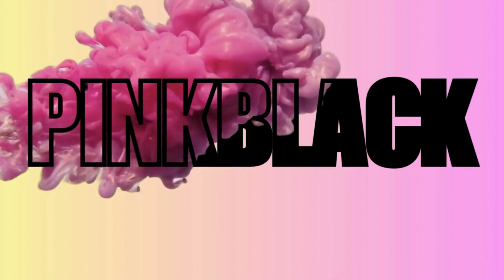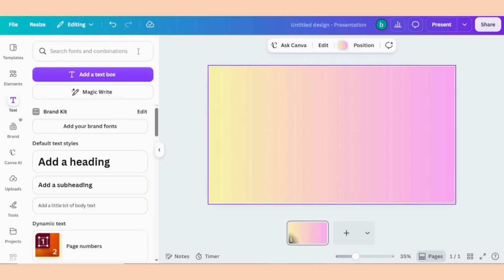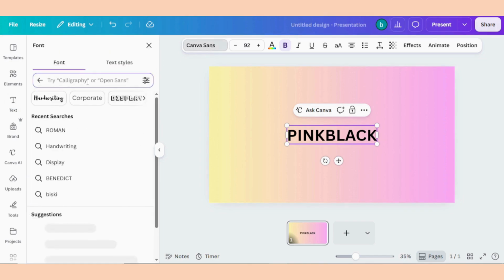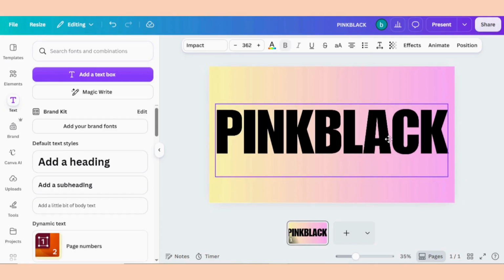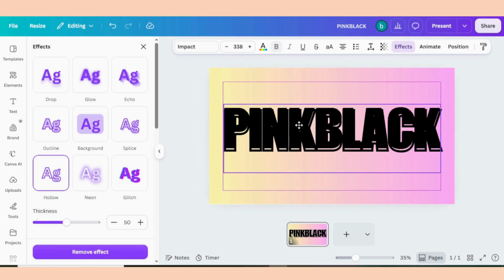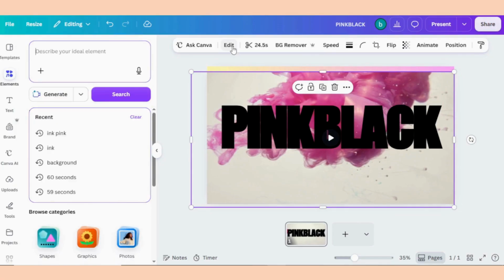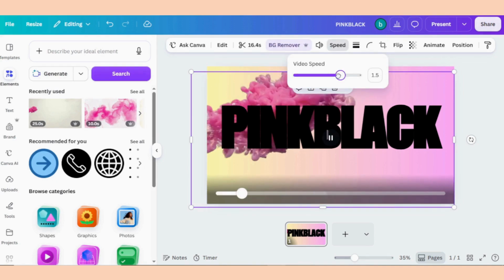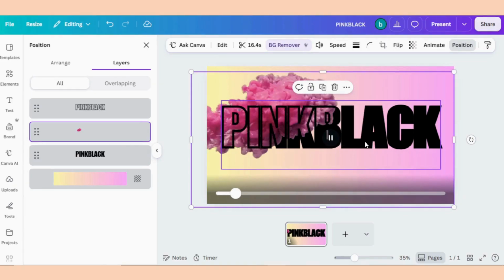Best Canva Font Effect You Need to Try in 2026 ✨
Still using the same basic fonts in Canva? 👀 Try these font style to instantly make your design stand out!

Perfect for thumbnails, social media posts, presentations and creative projects. 🎨

Save this video so you can try this effect later!